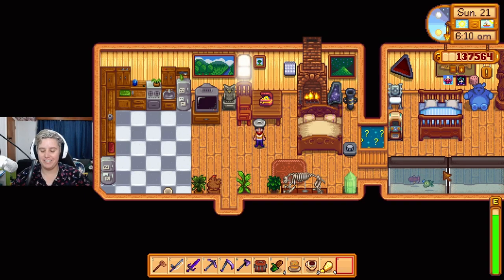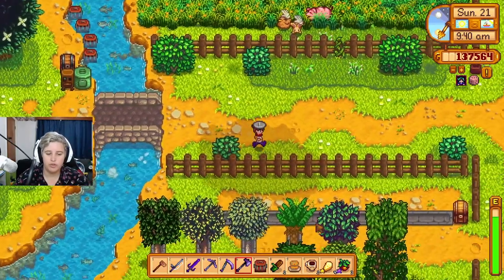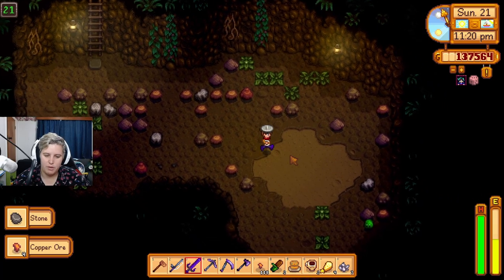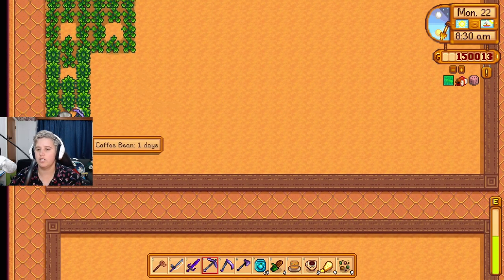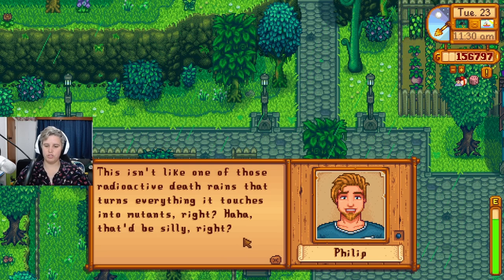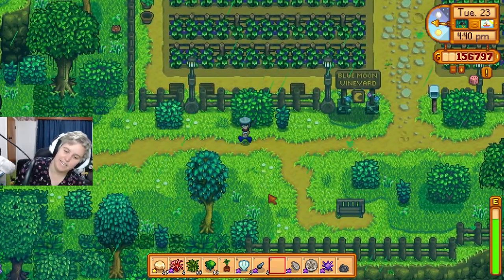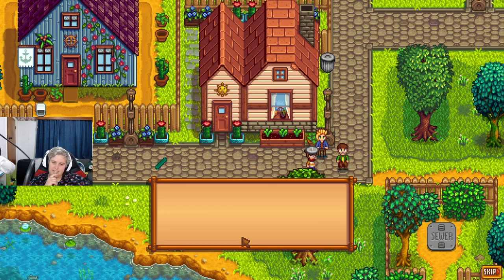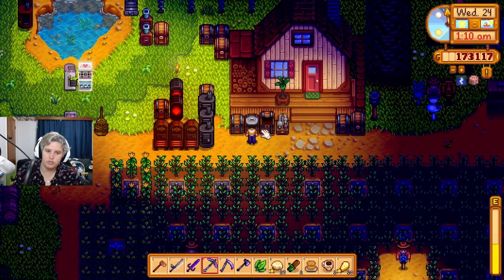Green Rain Has descended Upon the Valley | Artisan Valley Episode 47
This series sets the hard challenge of only being able to sell Artisan Goods,
We are also playing Stardew Valley Expanded, with mods like Automate and More crops etc

This year where we add more mods,  make more friends, make way more money and hopefully make it to Ginger Island.